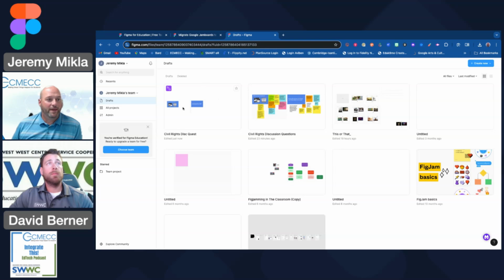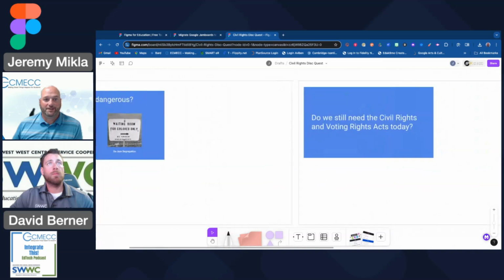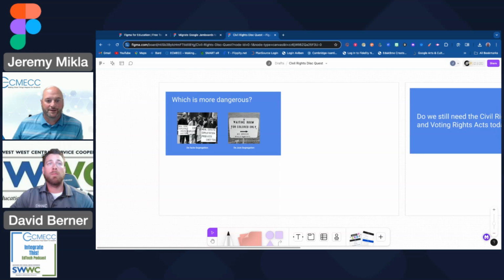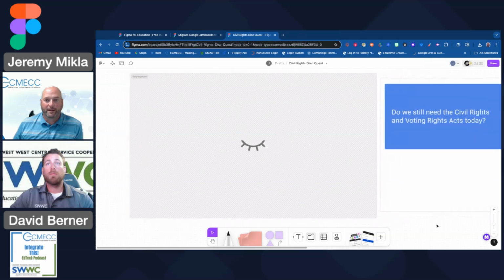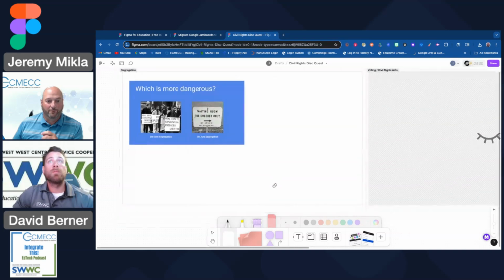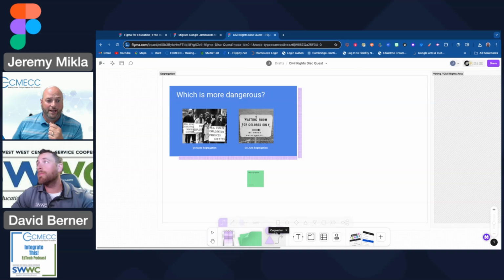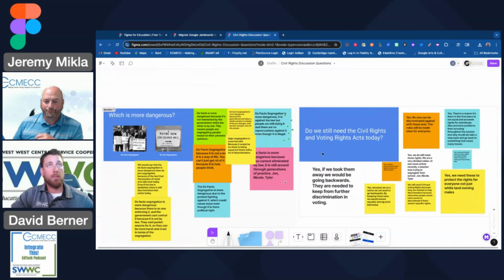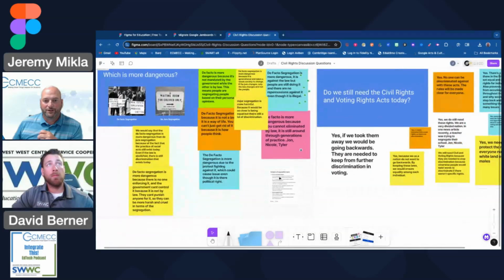Figjam Creating with Jeremy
If you don't have time for the full Figma video but are interested in how to use the toolbar and create with Jeremy, then check out this shorter video.

To watch the whole episode and see the rest of the Kickstart the year videos in this playlist go to: